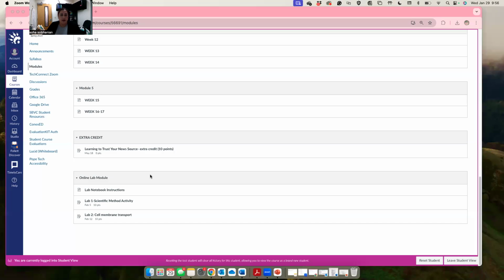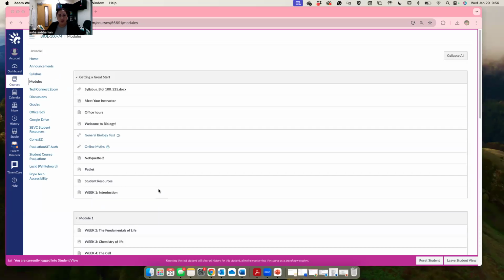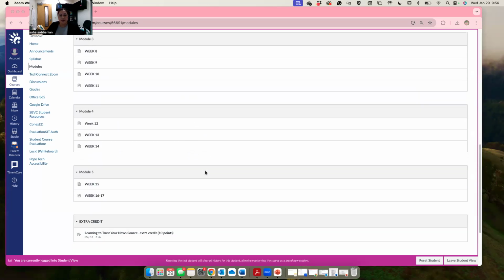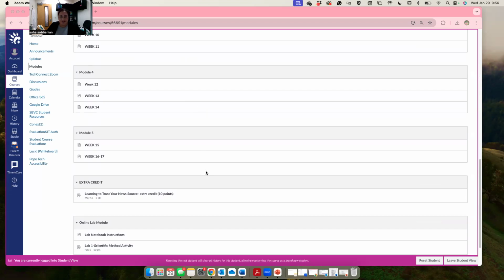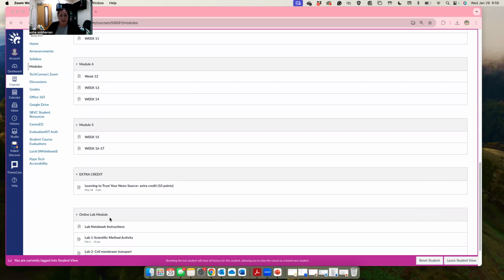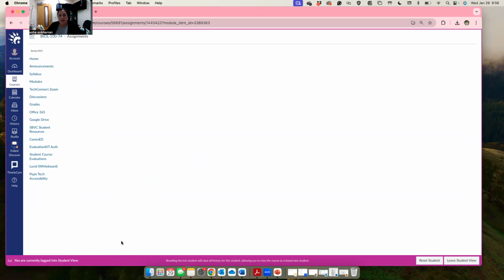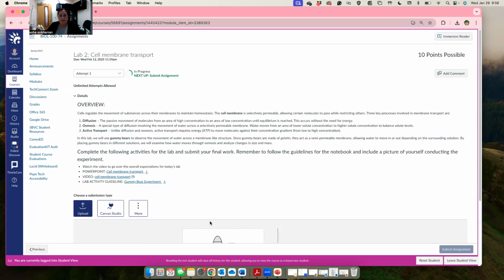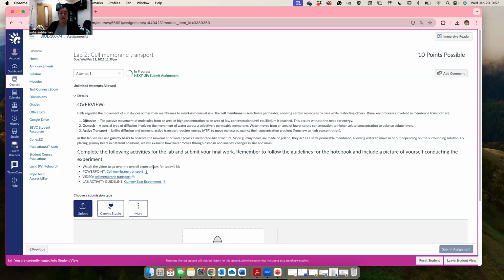Bio 100 Cell membrane transport ZOOM